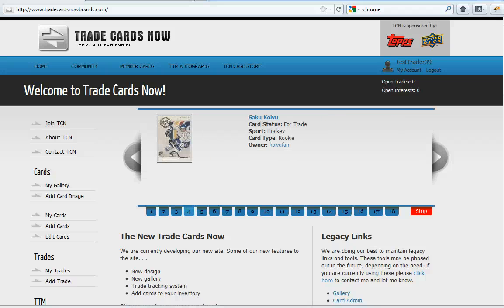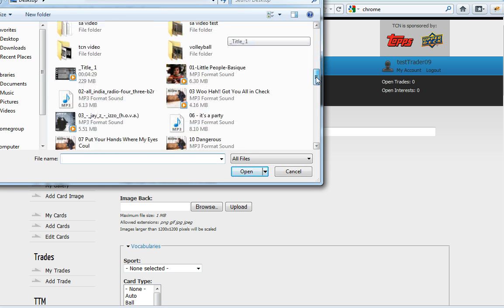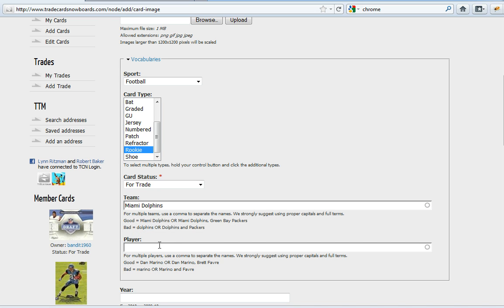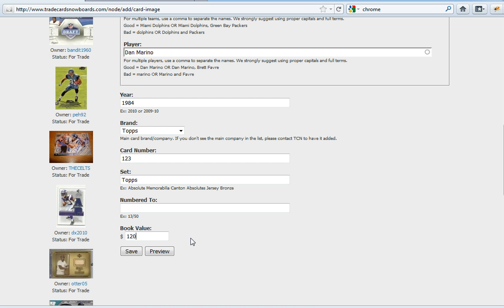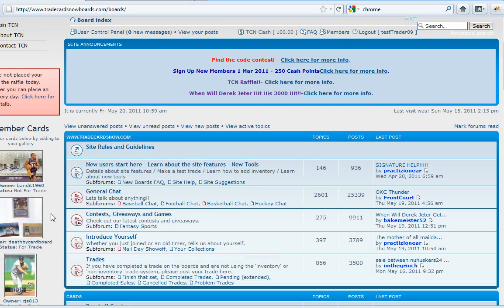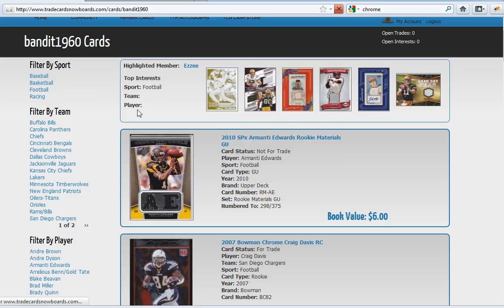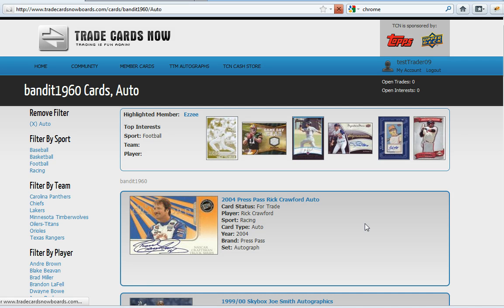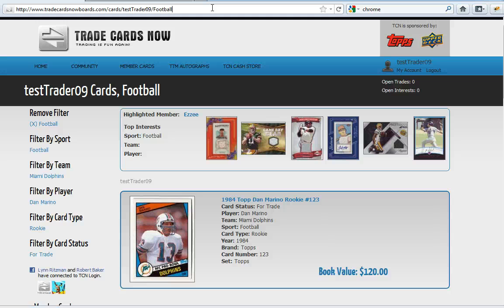Upload to your Trade Cards Now gallery and gallery tips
How To - Upload to your Trade Cards Now gallery and tips for using the TCN